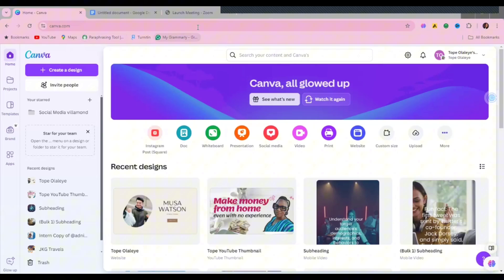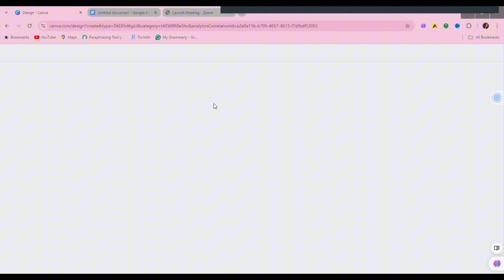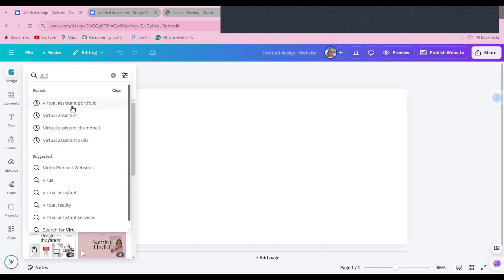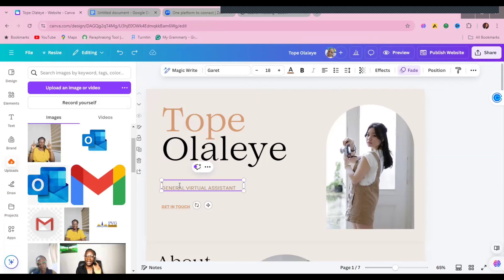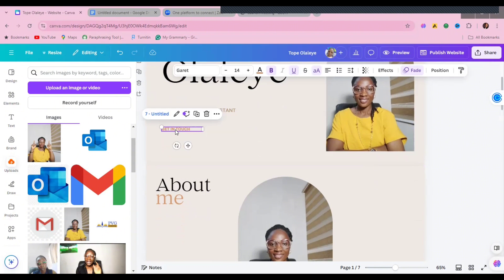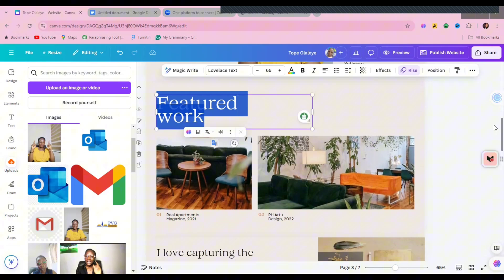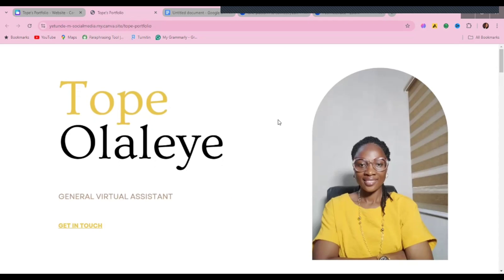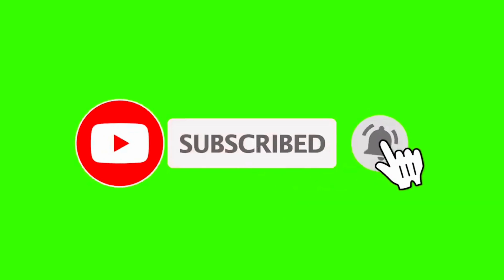How to Create a Stunning Virtual Assistant Portfolio Website in Canva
Are you a virtual assistant looking to attract potential clients with a professional online portfolio?

In this video, I'll guide you through the step-by-step process of building a virtual assistant portfolio website in Canva that will make you stand out from the competition.

virtual assistant portfolio, Canva, design tutorial, website creation, freelance, remote work, online portfolio, graphic design, business, entrepreneur, online presence, social media, branding, marketing
Virtual assistant skills for beginners, virtual assistant business, virtualassistantbusiness, how to become a virtual assistant